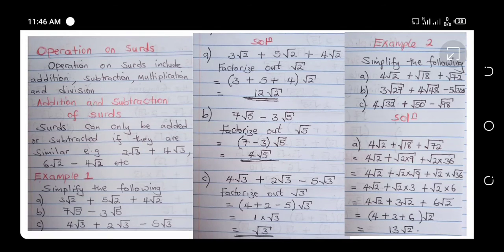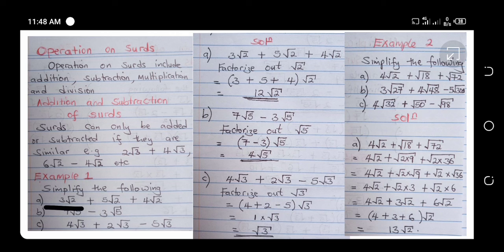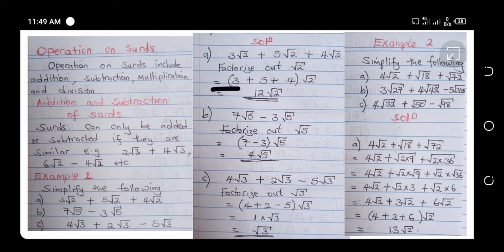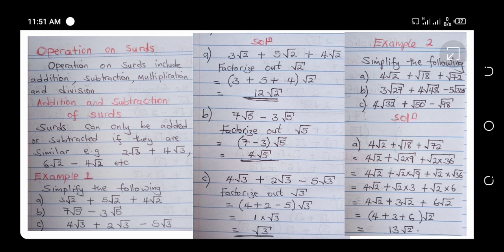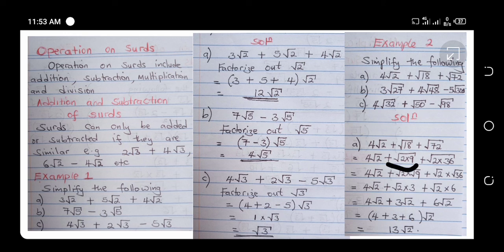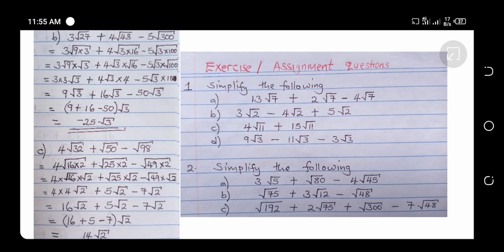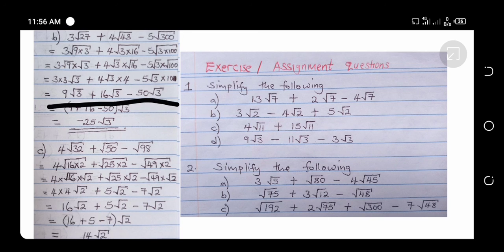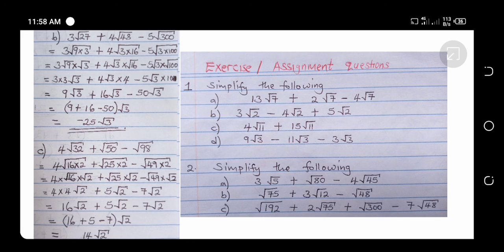Surds part 2 in O'level mathematics by Mushebo Emmanuel